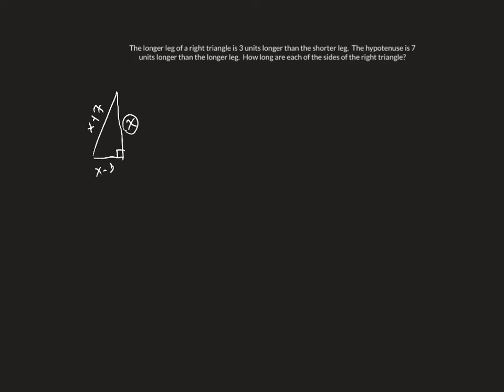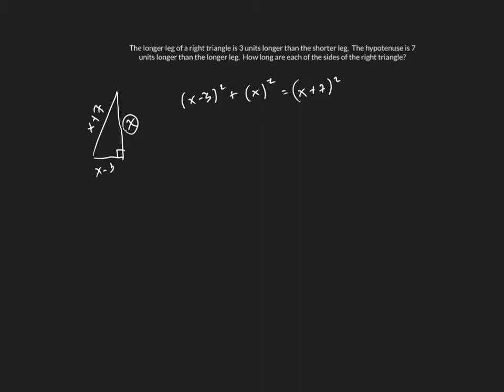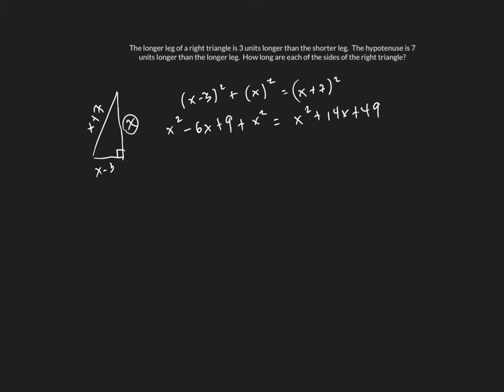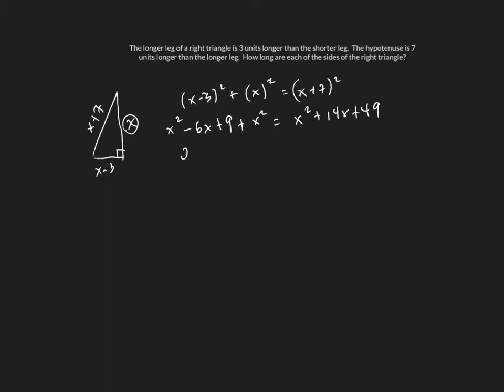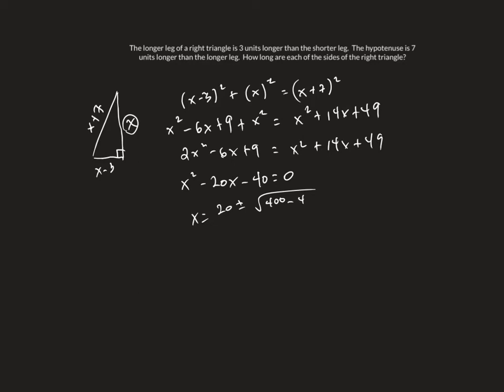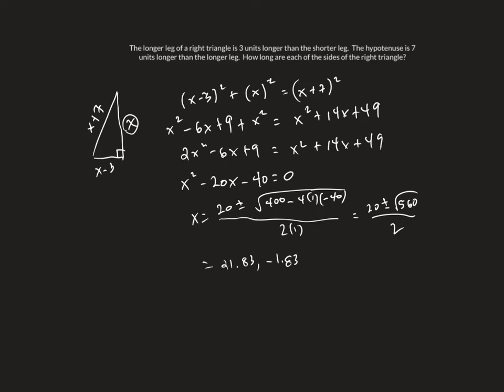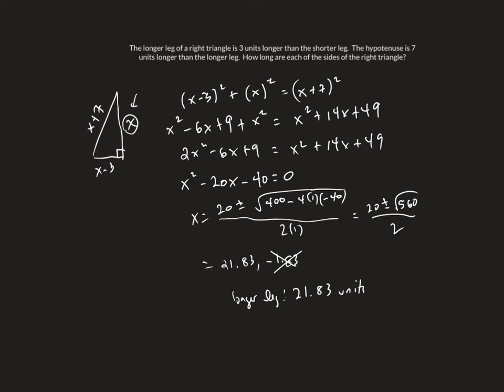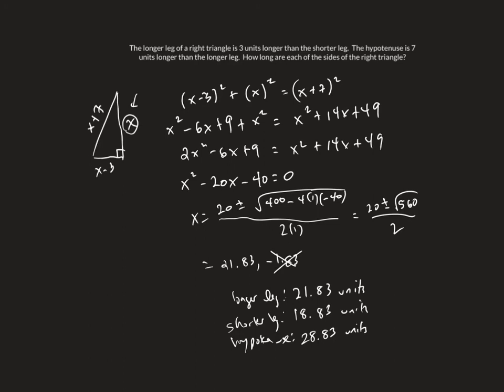Finding lengths of sides of right triangles using quadratic equations